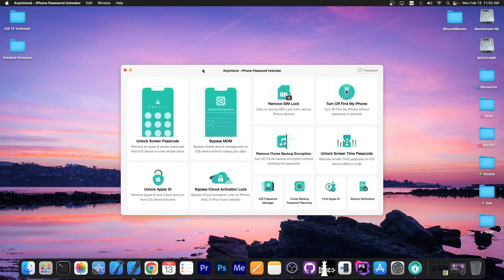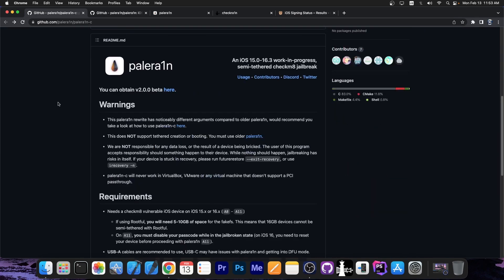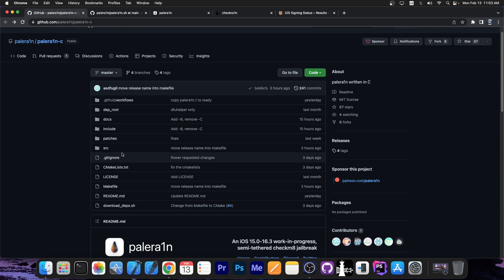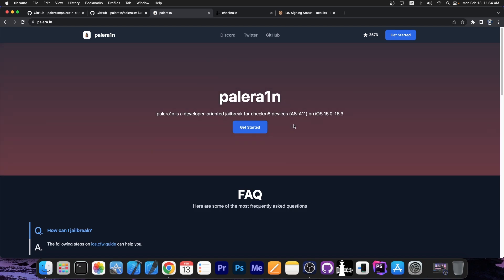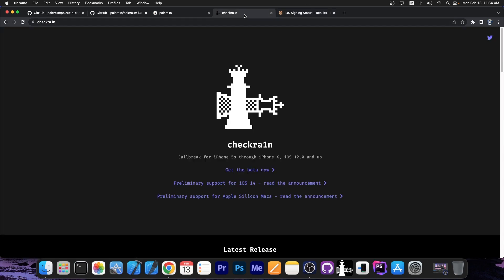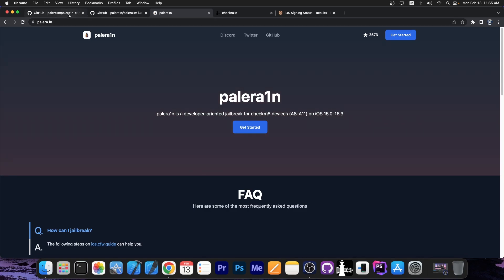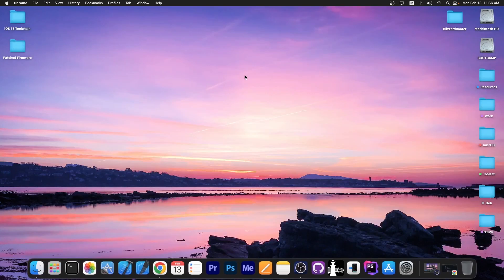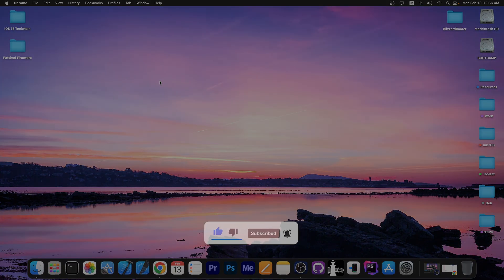iOS 15 - 16.3 JAILBREAK RELEASED! PaleRa1n Rewrite In C - Jailbreak With Tweaks For Pre-A12 Devices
In today's video, we're discussing the recent update to the PaleRa1n Jailbreak for iOS 15.0 all the way up to iOS 16.3 on all pre-A12 devices (iPhone X and older). The palera1n jailbreak has received a full rewrite in the C programming language, making the tool more stable, easier to port, etc. Previously the jailbreak was a compilation of bash scripts.

The palera1n jailbreak is a fully functional jailbreak utility that allows you to install tweaks and themes from the Sileo package manager. You may also choose to install Zebra or Installer 5 package manager if you wish, but Cydia package manager isn't available because it's largely broken on iOS 15 and iOS 16.

~ GeoSn0w